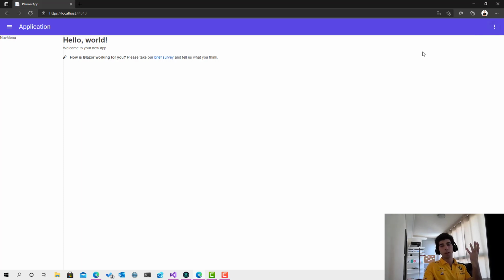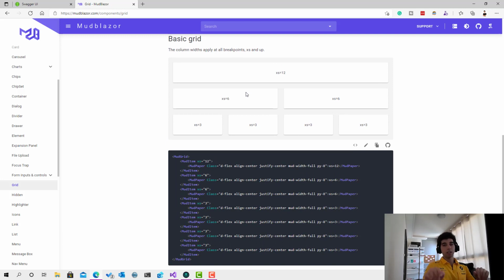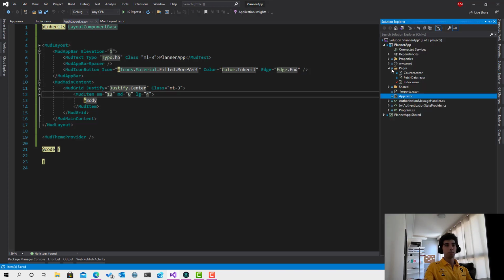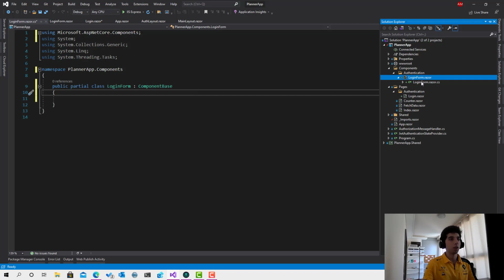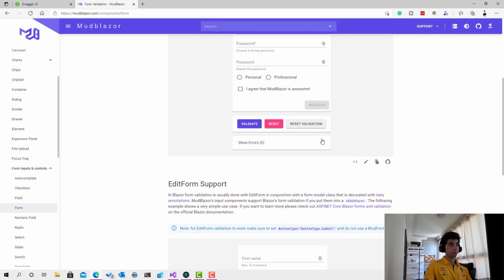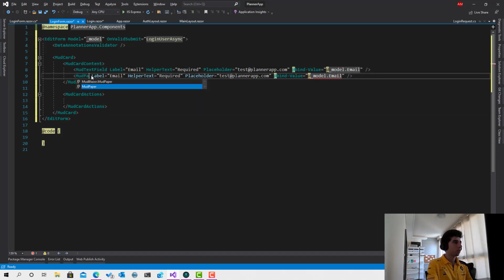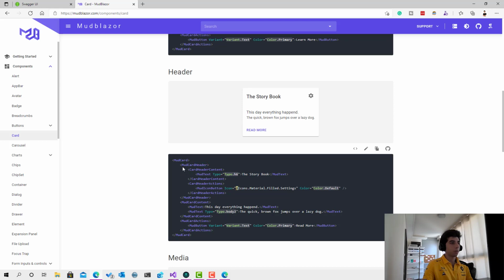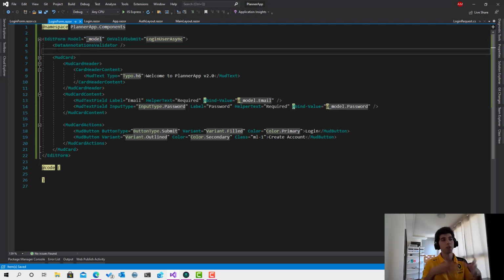07 Blazor PlannerApp V2 | Implement the Auth Layout & Design the Login Form | AK Academy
Hey everyone, in this session we will design the auth layout and the login form